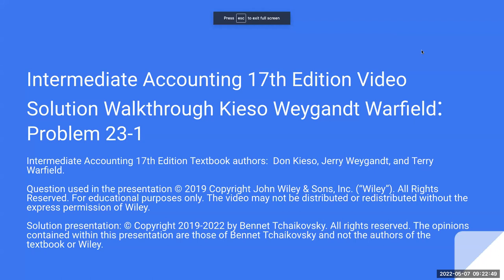Problem 23-1 Wiley Intermediate Accounting 17th Edition Solution Walkthrough Stmt of Cash Flows